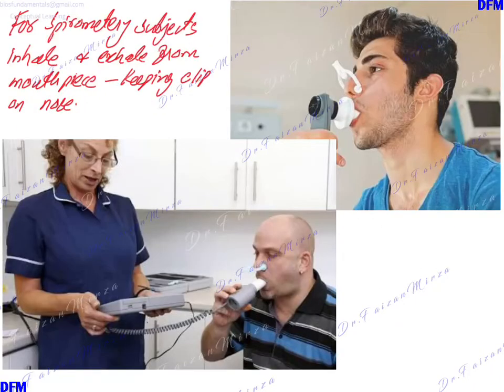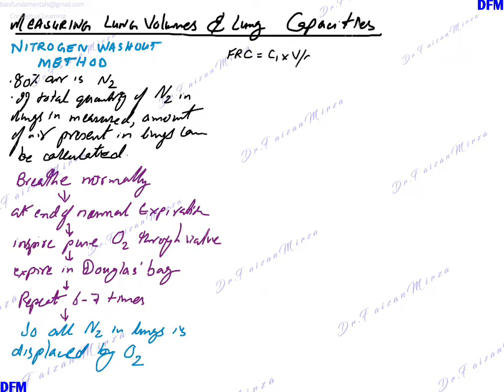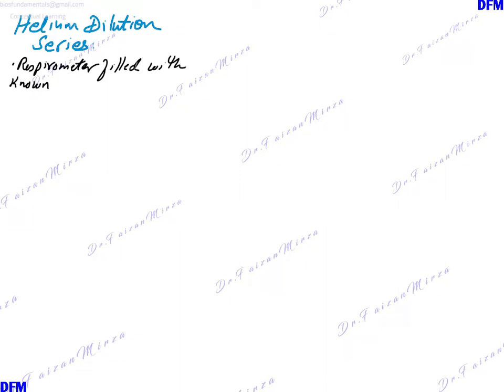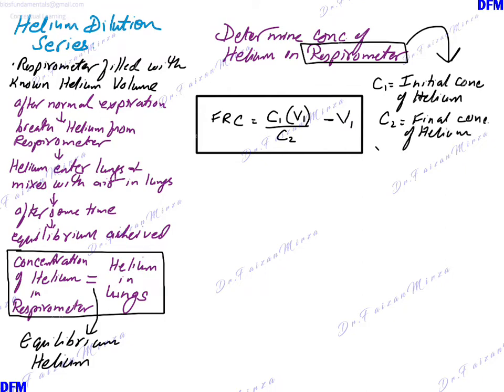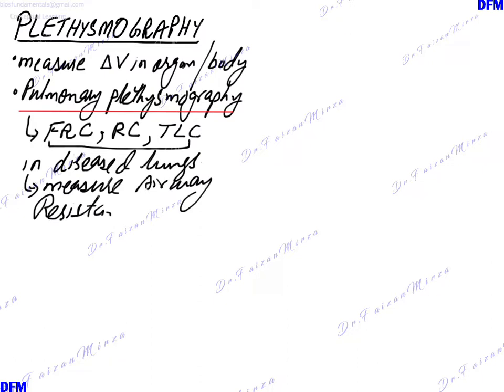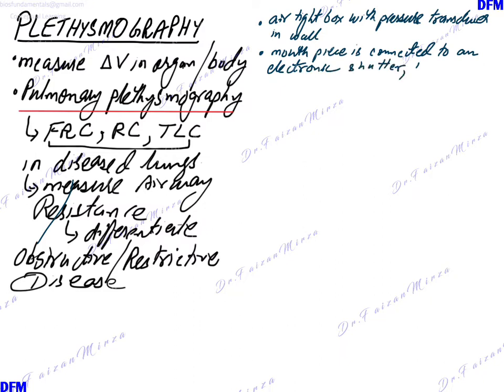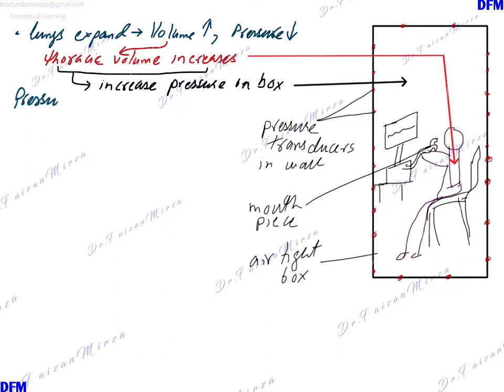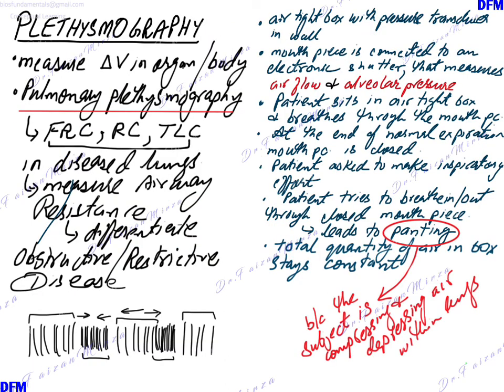Lung Volumes and Capacities; part 2